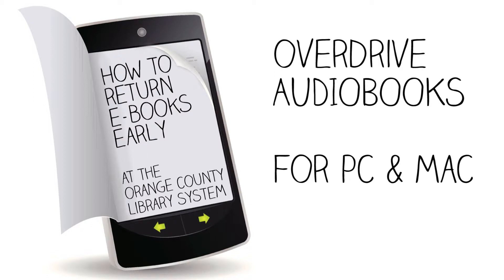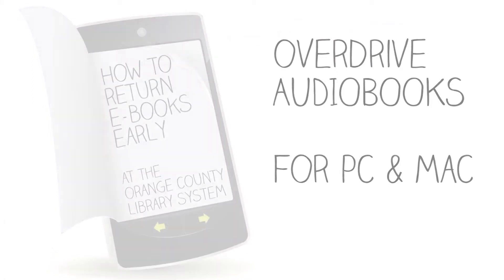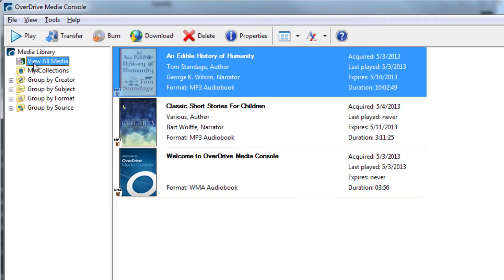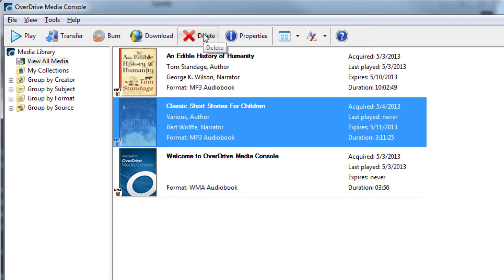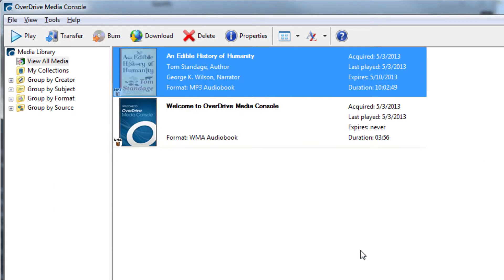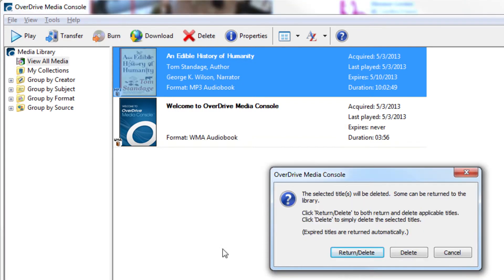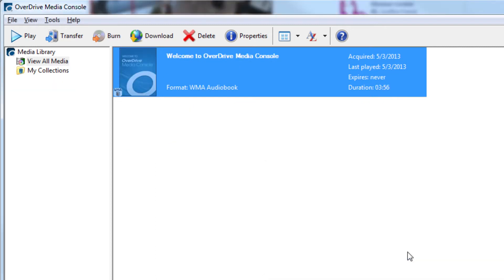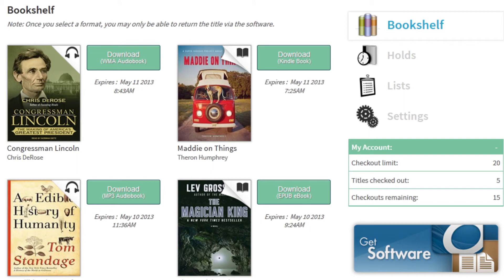How to Return Overdrive Audiobooks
This video will show you how to return your Overdrive audiobooks to the library before the end of the checkout period.